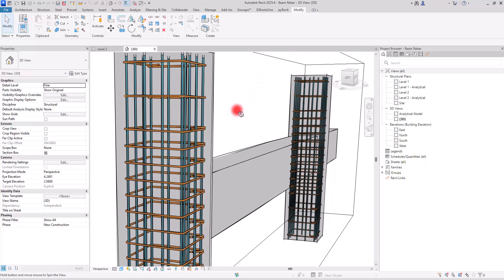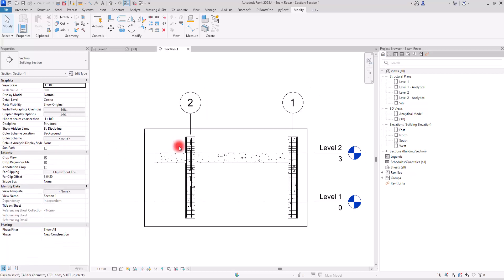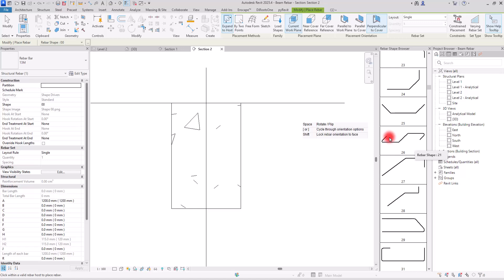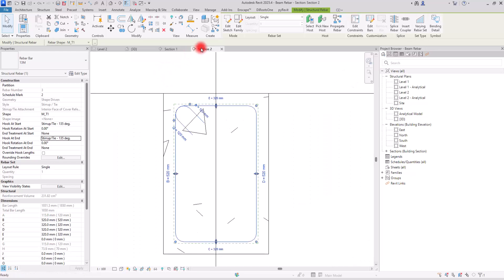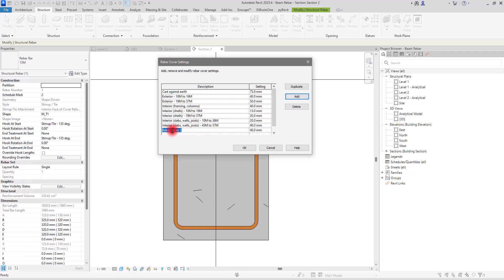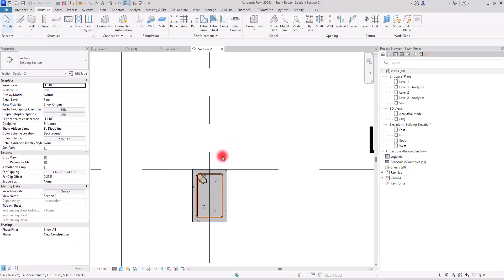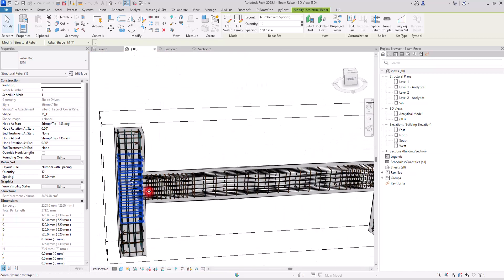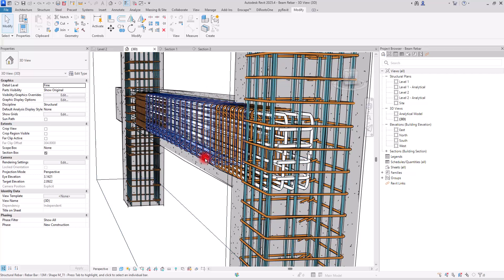How to Finally Get Clean Rebars in Revit Beams?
Placing rebars in beams doesn’t have to be messy or confusing. In this detailed Revit Structure tutorial, I’ll walk you through smart, precise techniques to reinforce beams the right way. These are must-know methods every Revit user should have in their workflow.